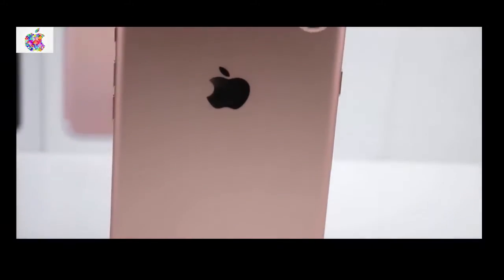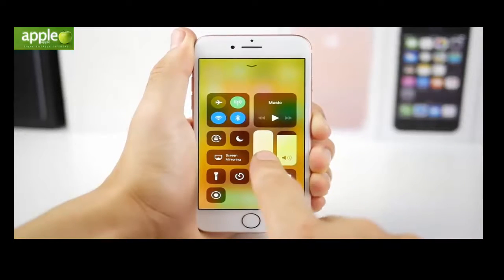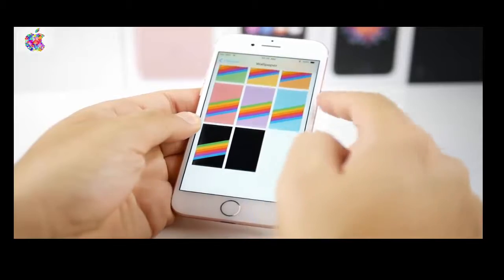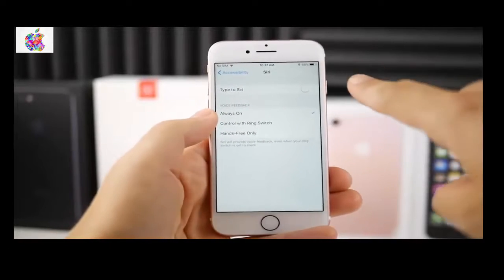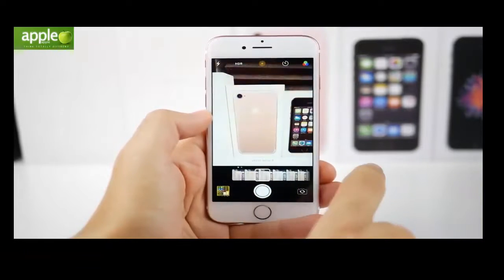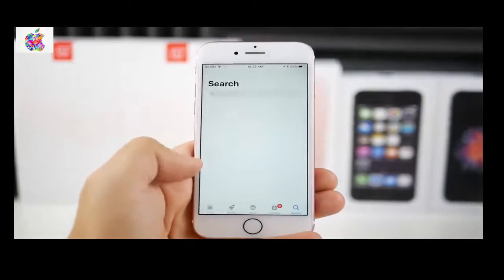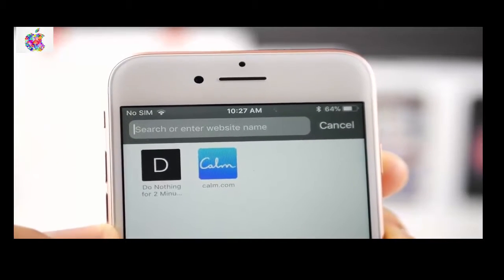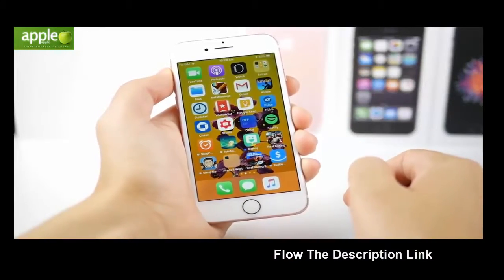iPhone 7 Review, iPhone 7 Features, iPhone 7 Instructions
Get a New iPhone 7!

Truth be told, we really thought all the leaks and rumors ahead of Apple’s big iPhone 7 and iPhone 7 Plus unveiling on Wednesday would take most of the fun out of the event. While there certainly weren’t as many surprises as Apple would have liked, fans are still buzzing like crazy following all the announcements the company made. The stars of the show were obviously the iPhone 7 and iPhone 7 Plus themselves, and they’re destined to become the best-selling smartphones on the planet shortly after they launch next week on Friday, September 16th.

Are Apple’s next-generation iPhones really that impressive? They might look a great deal like last year’s iPhone models, but they pack quite a punch under the hood. In this post, we’ll take a look at all the best features Apple baked into the new iPhone 7 and iPhone 7 Plus.

Design
Apple’s next-generation iPhone 7 and iPhone 7 Plus might look like last year’s model from afar, but there are a number of improvements to the design. For one, the antennas have been redesigned to make them look much less offensive. Also, the camera bump is now carved out of the same aluminum as the rest of the housing for a more seamless look and feel.

Power
Apple’s new iPhone 7 and iPhone 7 Plus will be powered by a new A10 Fusion SoC.

The A10 is a 64-bit quad-core chipset, including two high-performance cores that run 40% faster than the A9 chip, and two high-efficiency cores with one-fifth as much power for better battery life when you don’t need all that power.

There’s also a new six-core GPU that is 50% faster than the A9. It also consumes only two-thirds as much power as last year’s A9.

Apple says the new A10 Fusion is the most powerful chip that has ever been in a smartphone.

Display
Apple’s updated Retina HD displays are 25% brighter than the screens on last year’s iPhones. They still support 3D Touch, of course, as well as enhanced color management.

Storage
That’s right folks, the storage has been doubled. The base model will now include 32GB of storage, the mid-tier model has 128GB and the top tier packs 256GB of storage.

Battery Life
Apple says the iPhone 7 will last at least 2 more hours of battery during daily usage compared to the 6s, and the 7 Plus will offer at least 1

NETWORK Technology GSM / CDMA / HSPA / EVDO / LTE
LAUNCH Announced 2016, September
SIM Nano-SIM- IP67 certified - dust and water resistant
- Water resistant up to 1 meter and 30 minutes
DISPLAY Type LED-backlit IPS LCD, capacitive touchscreen, 16M colors
Multitouch Yes
Protection Ion-strengthened glass, oleophobic coating- Wide color gamut display- 3D Touch display & home button
PLATFORM OS iOS 10.0.1, upgradable to iOS 11
Chipset Apple A10 Fusion
CPU Quad-core 2.34 GHz (2x Hurricane + 2x Zephyr)
GPU PowerVR Series7XT Plus (six-core graphics)
MEMORY Card slot No
Internal 32/128/256 GB, GB, 2 GB RAM
CAMERA Primary 12 MP, f/1.8, 28mm, phase detection autofocus, OIS, quad-LED (dual tone) flash, check quality
Features 1/3" sensor size, geo-tagging, simultaneous 4K video and 8MP image recording, touch focus, face/smile detection, HDR (photo/panorama)
Video 2160p@30fps, 1080p@30/60/120fps, 720p@240fps, check quality
Secondary 7 MP, f/2.2, 32mm, 1080p@30fps, 720p@240fps, face detection, HDR, panorama
SOUND Alert types Vibration, proprietary ringtones
Loudspeaker Yes, with stereo speakers
3.5mm jack No
  - Active noise cancellation with dedicated mic
- Lightning to 3.5 mm headphone jack adapter incl.
COMMS WLAN Wi-Fi 802.11 a/b/g/n/ac, dual-band, hotspot
NFC Yes (Apple Pay only)
Radio No
USB 2.0, reversible connector
FEATURES Sensors Fingerprint (front-mounted), accelerometer, gyro, proximity, compass, barometer
Java No
- MP3/WAV/AAX+/AIFF/Apple Lossless player
- MP4/H.264 player
- Audio/video/photo editor
- Document editor
BATTERY   Non-removable Li-Ion 1960 mAh battery (7.45 Wh)
MISC Colors Jet Black, Black, Silver, Gold, Rose Gold, Red
TESTS Performance Basemark OS II 2.0: 3416
Display Contrast ratio: 1603:1 (nominal), 3.964 (sunlight)